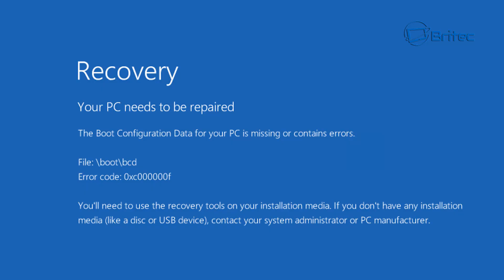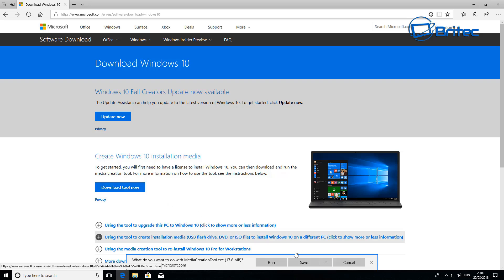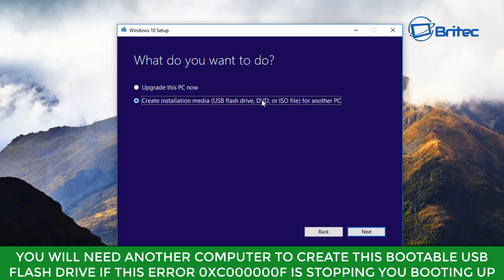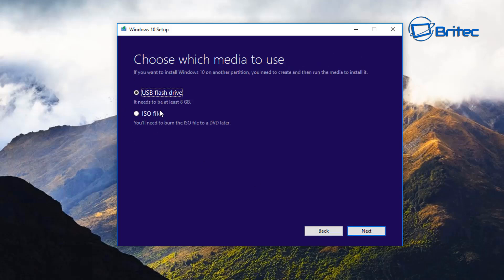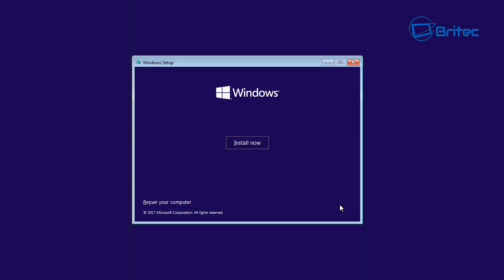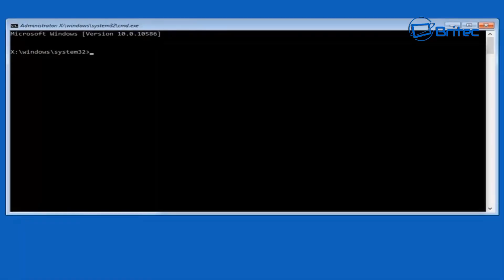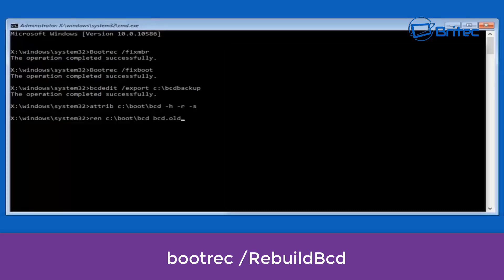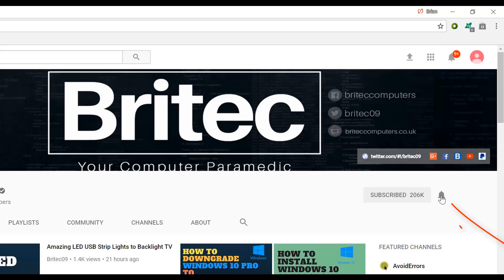FIX ERROR CODE 0XC000000F IN WINDOWS 10, 8, 7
Use Bootrec.exe in the Windows RE to troubleshoot startup issues or BSOD. This Error is attempting to read the boot configuration data.

bootrec /fixmbr

bootrec /fixboot

bootrec /ScanOs

bootrec /rebuildbcd

To do this, type the following commands at the Windows RE command prompt:
bcdedit /export C:\BCD_Backup
c:
cd boot
attrib bcd -s -h -r
ren c:\boot\bcd bcd.old
bootrec /RebuildBcd